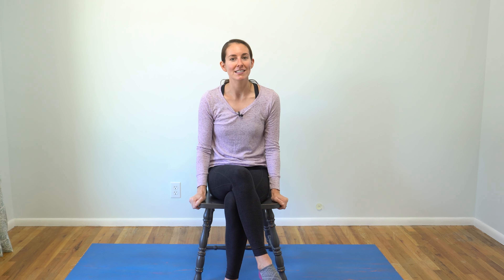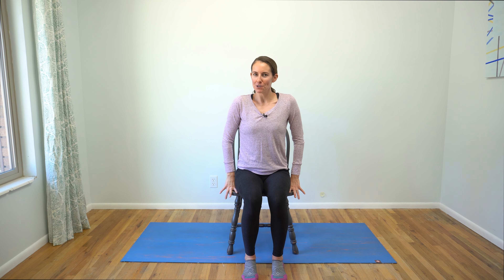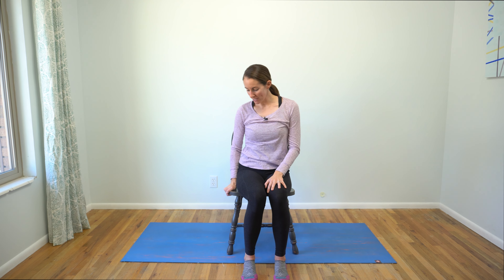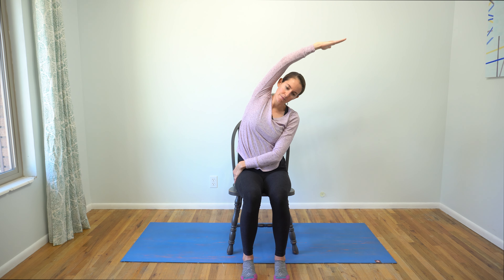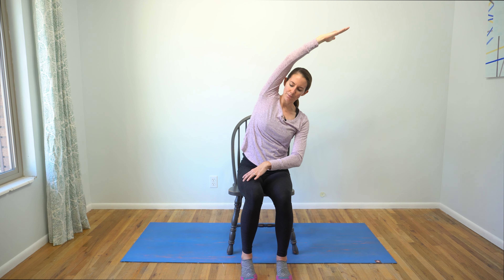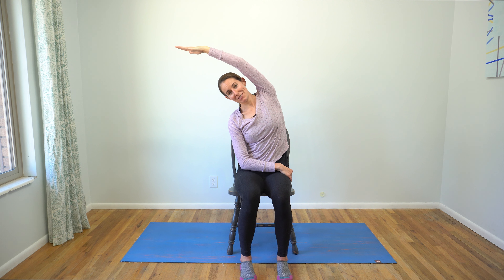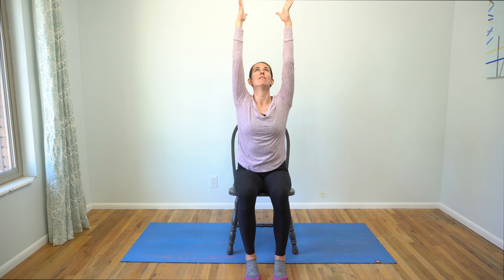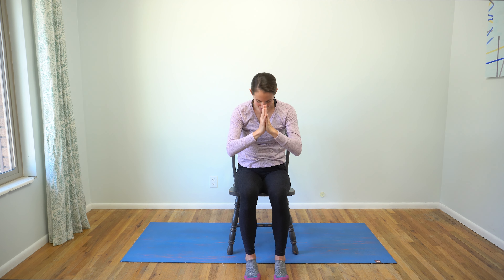10 Minute Yoga - Chair Yoga to Feel Better - 4K Video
Short but sweet, this 10 minute chair yoga practice is designed to help support you on those days where you're not feeling your best. Whether you are getting over an illness, stressed from an over-busy day, didn't sleep well last night, or are just in an off mood, this practice will help you recenter and reconnect through gentle movement.

Open Door Yoga recommends that you consult your physician and follow all safety instructions before beginning any type of exercise program. As with all exercise programs, there is the possibility of physical injury. If you engage in this exercise program, you agree that you do so at your own risk, are voluntarily participating in these activities, and assume all risk of injury.